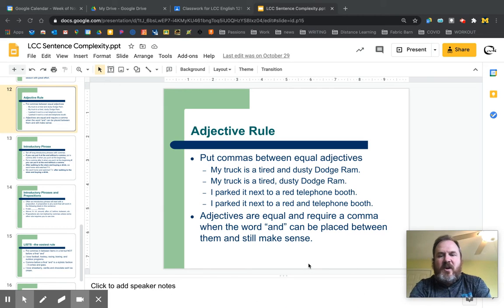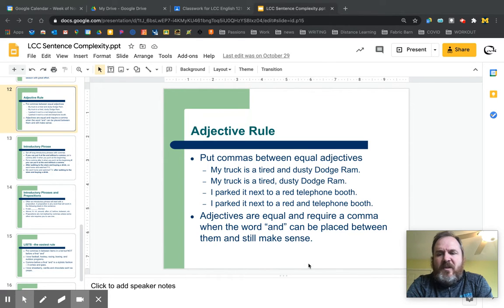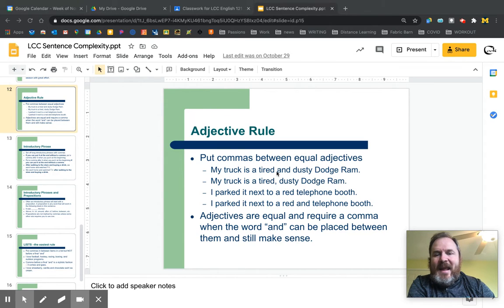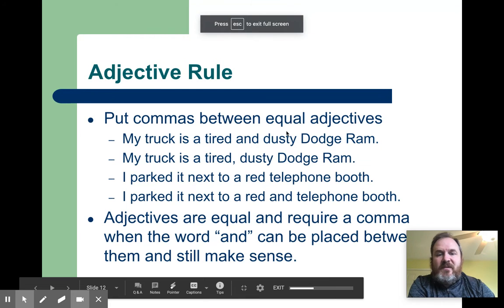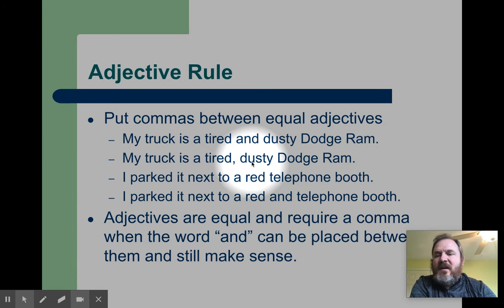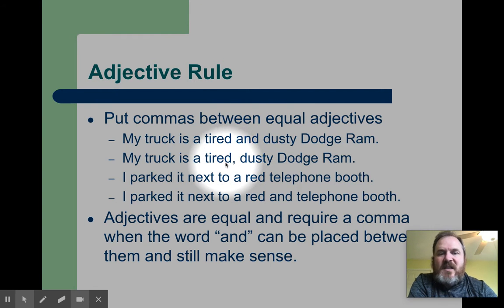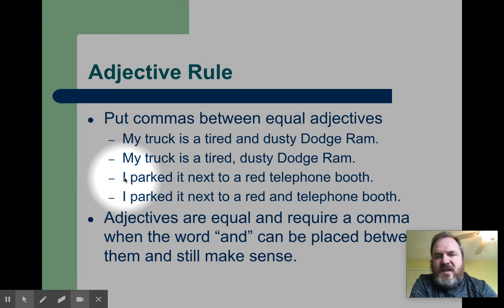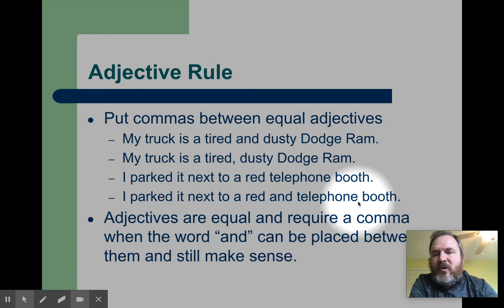CNFAIL #4 - Equal Adjectives